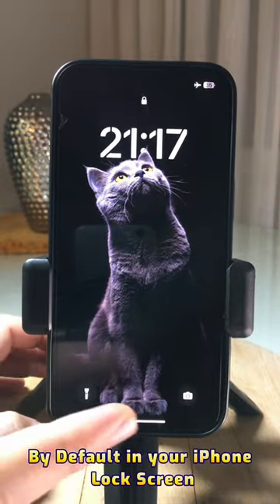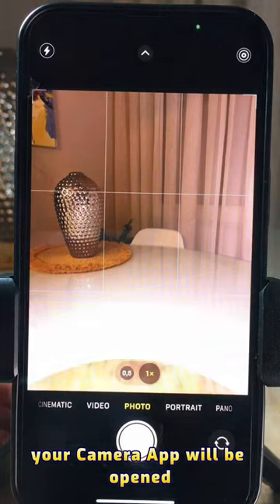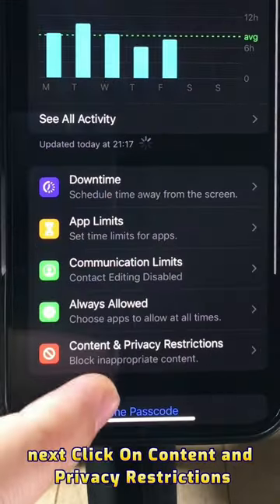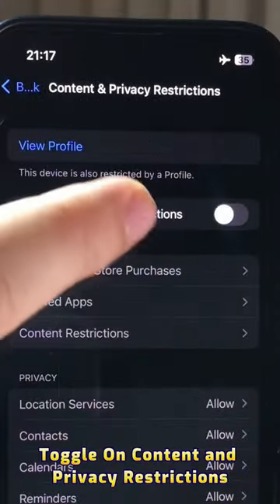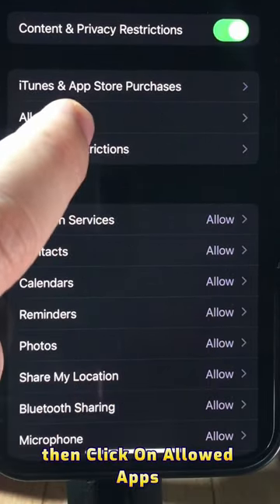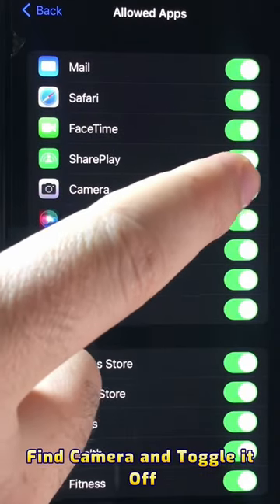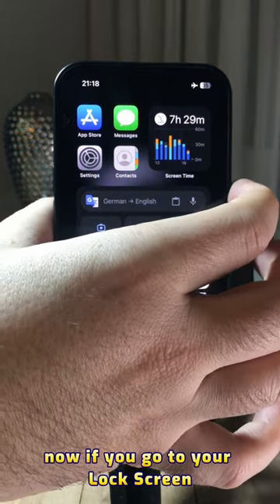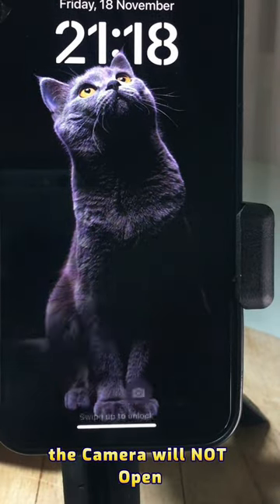IPhone Tip 6: Disable Camera on Lock Screen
In this you will see how to disable IPhone camera on Lock Screen.

By default, on you Iphone, if you swipe left from the Lock Screen, the IPhone Camera App will be opened.

Follow the steps in the video to disable the Camera App from opening when you Swip Left on your Lock Screen.